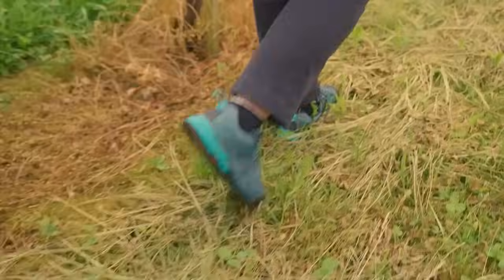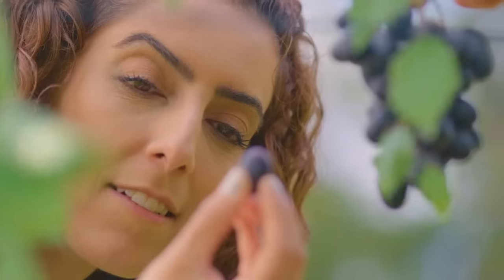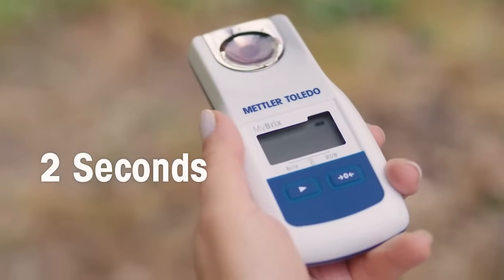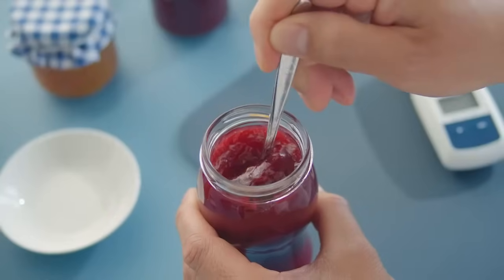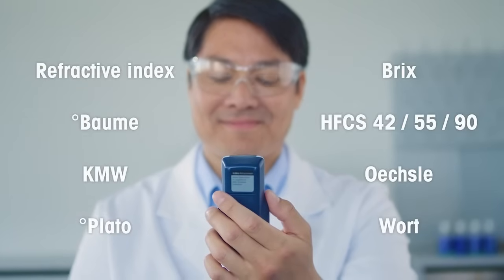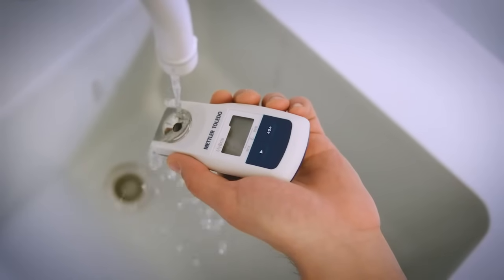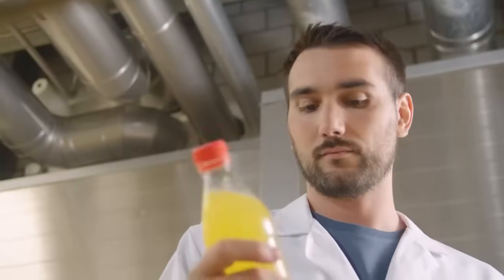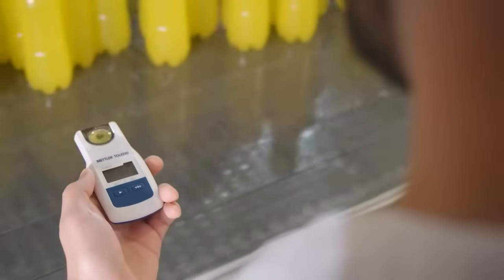Nuevo Refractómetro portátil MyBrix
El refractómetro de bolsillo MyBrix de METTLER TOLEDO es compacto, robusto y resistente a la intemperie. Ideal para la determinación rápida y automática de azúcar de casi cualquier muestra de alimentos y bebidas. Descubra cómo se puede utilizar el refractómetro de bolsillo MyBrix dondequiera que mida⁠, ya sea en el campo, cerca de la línea de producción o en un laboratorio de control de calidad.

0:13  Determinación de azúcar directamente en el campo
0:30 Determinación de azúcar en un laboratorio de control de calidad
0:57 Determinación de azúcar cerca de la línea de producción